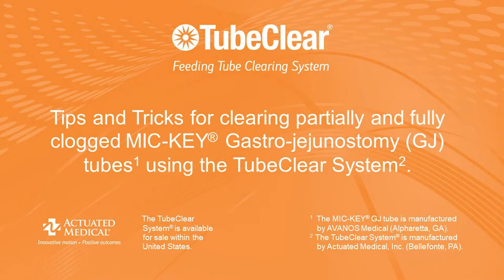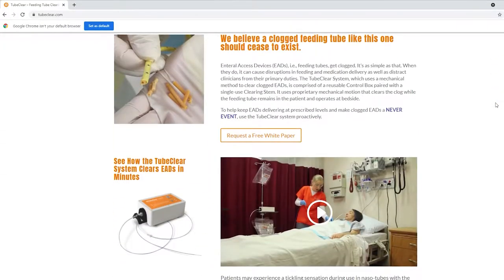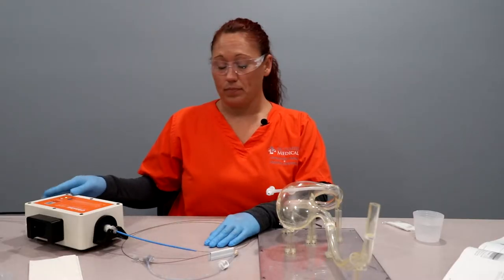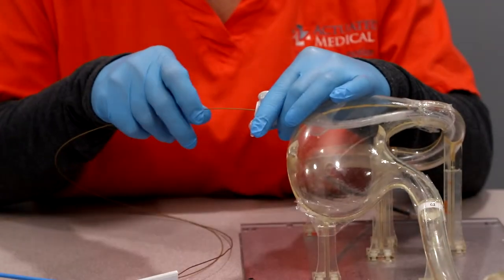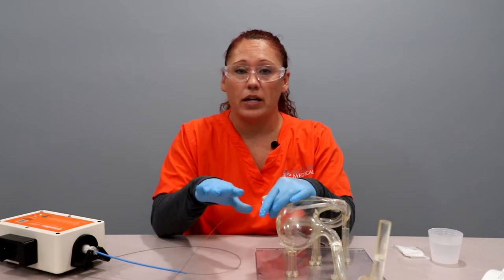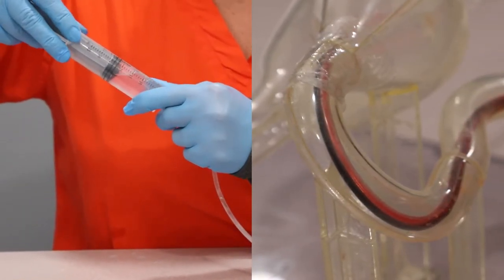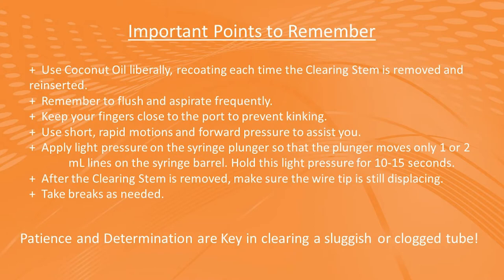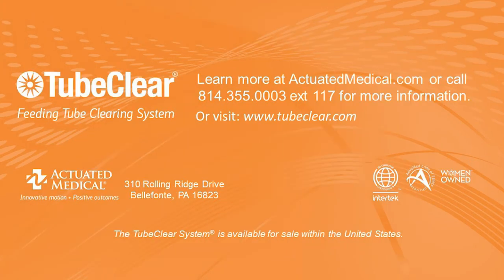TubeClear GJ Feeding Tube Clearing Tips for MIC-KEY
Tips and Tricks for clearing partially and fully clogged MIC-KEY Gastro-jejunostomy (GJ) tubes using the TubeClear System.